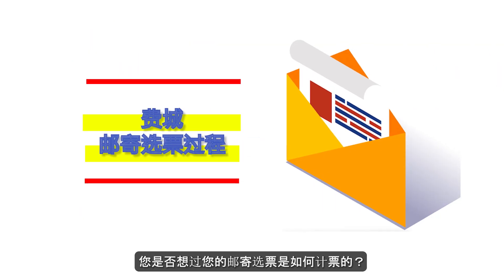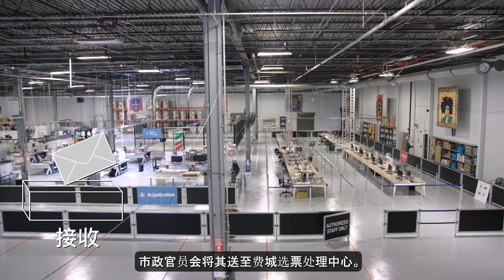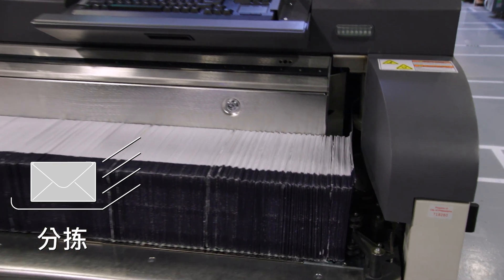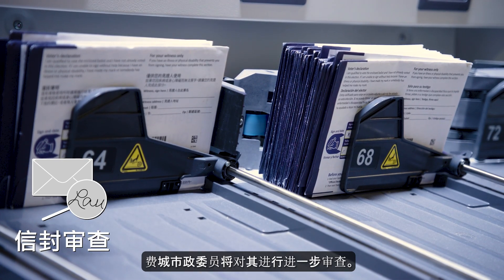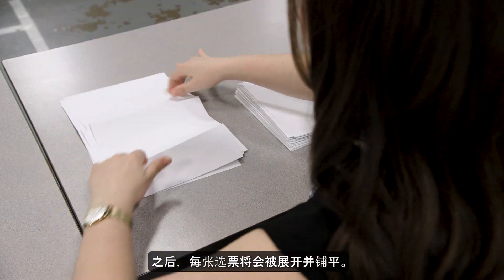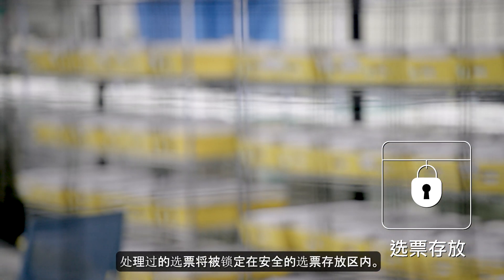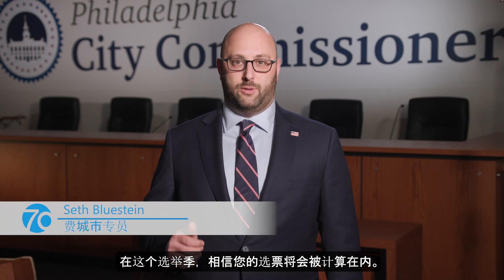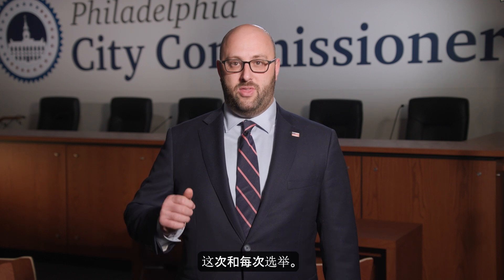The Life Cycle of a Mail-in Ballot (Chinese subtitles)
The Committee of Seventy is an independent and nonpartisan advocate for better government in Philadelphia and Pennsylvania.

123 South Broad Street
Suite 1800
Philadelphia, PA 19109